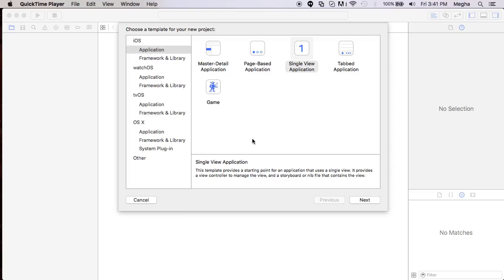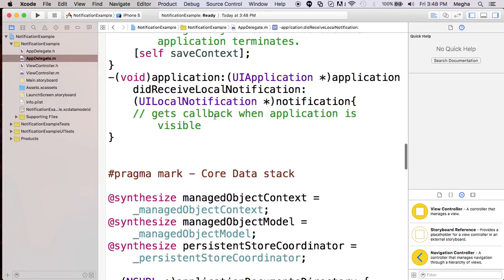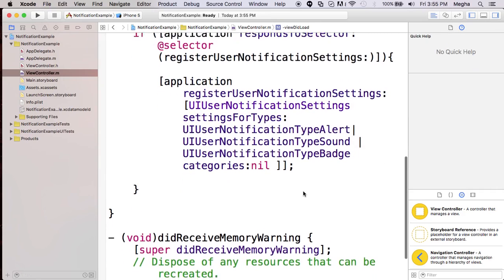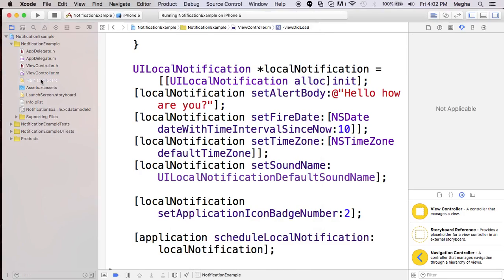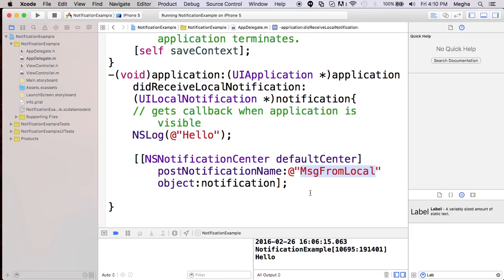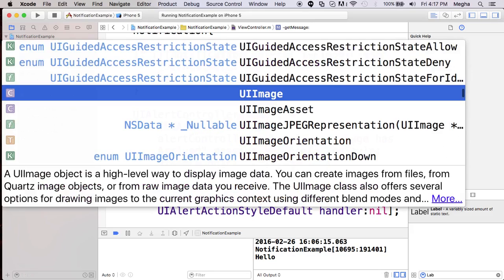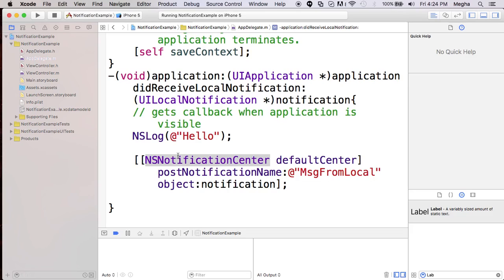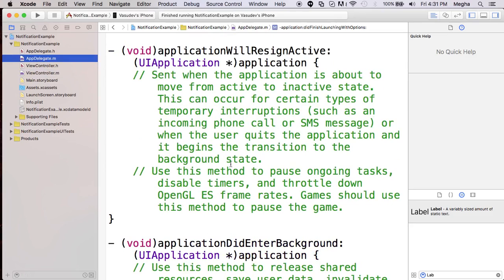UILocalNotification With NSNotificationCenter